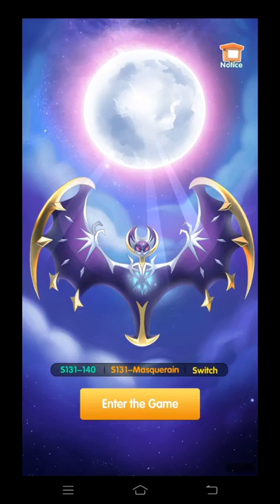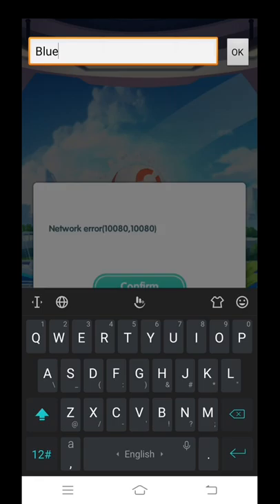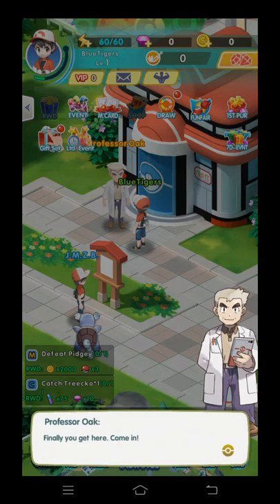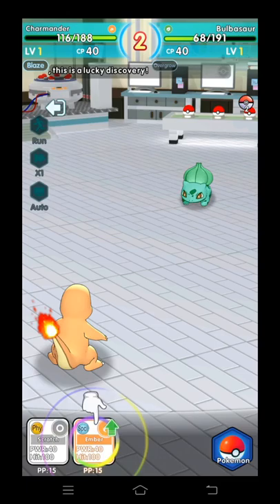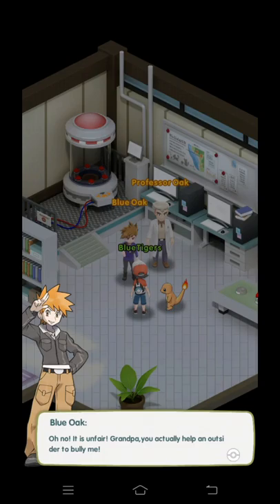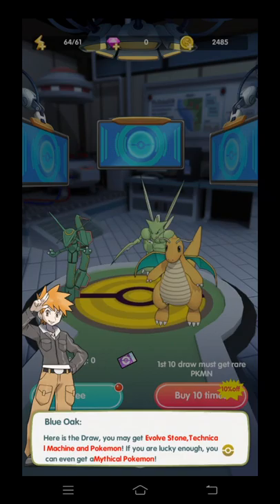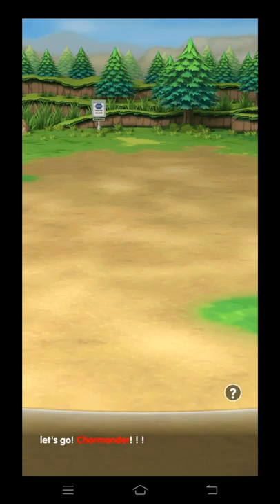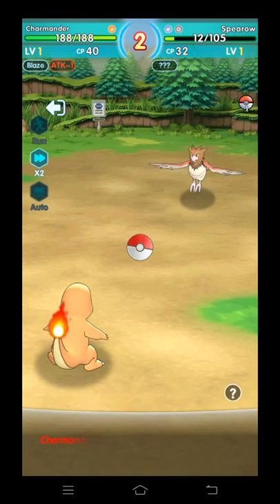New Pokemon Game *Poke Trip: Lets play #1*